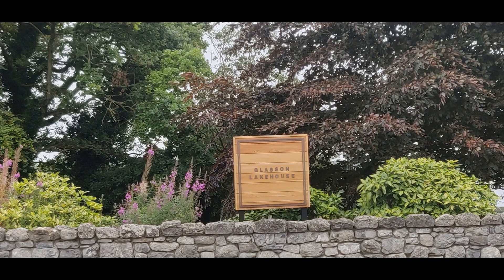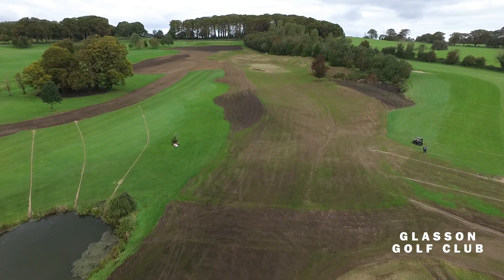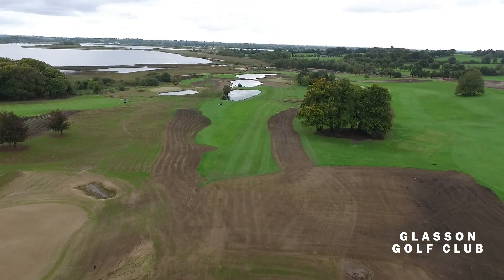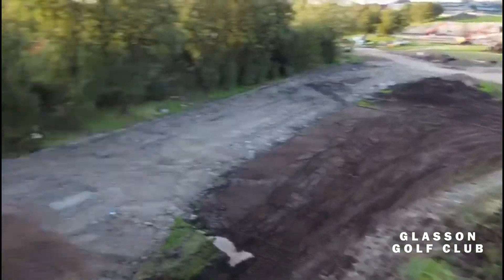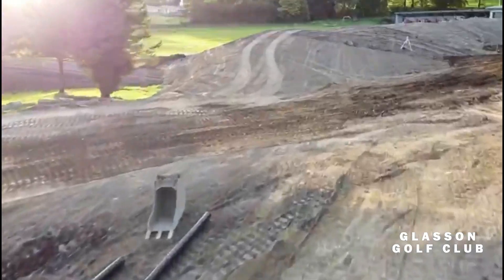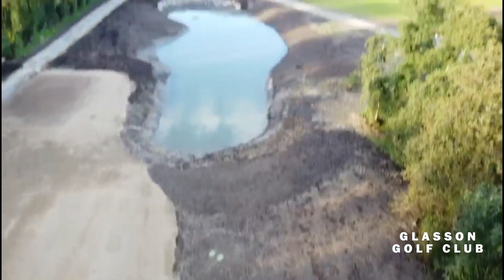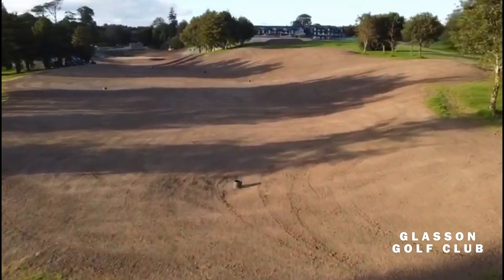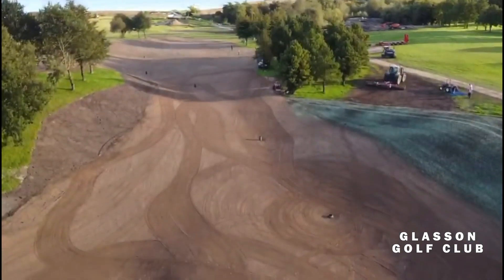Glasson Golf Club undergoes renovation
New investment goes into Glasson Golf Club situated in the Midlands of Ireland. Press Up Entertainment, owners of Glasson Golf Club invest heavily in Christy O Connor Jnr designed golf course to bring to next level under the guidance of Ireland's Golf Course Designer, David Jones and contractors GolfLink Evolve.